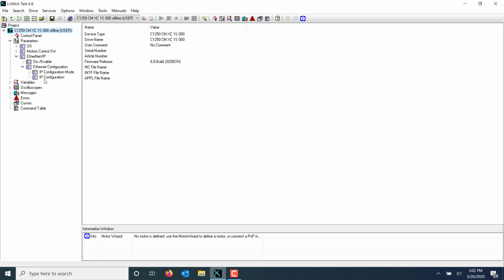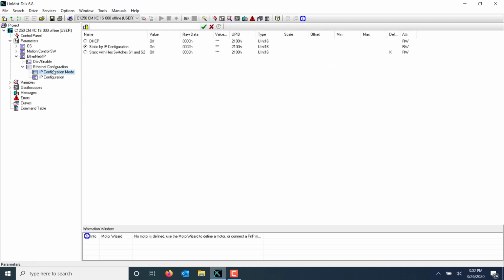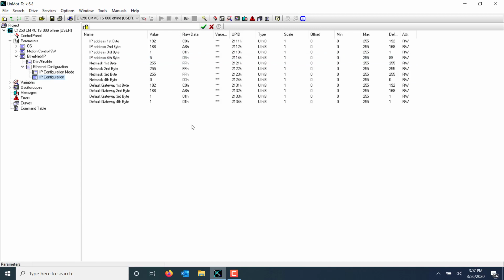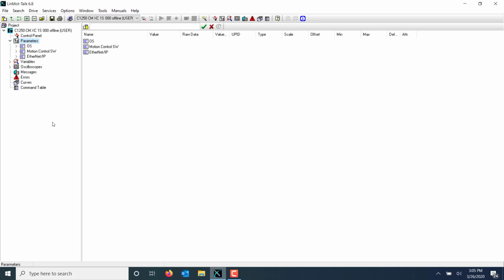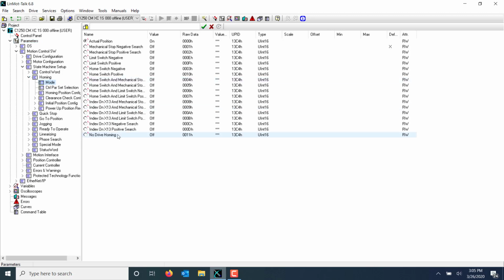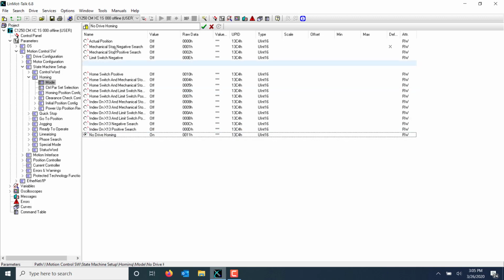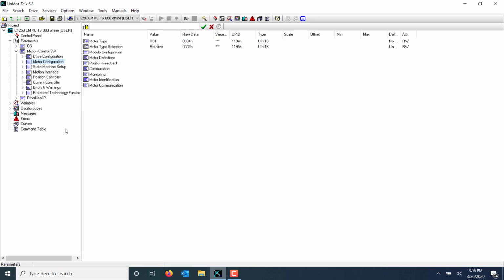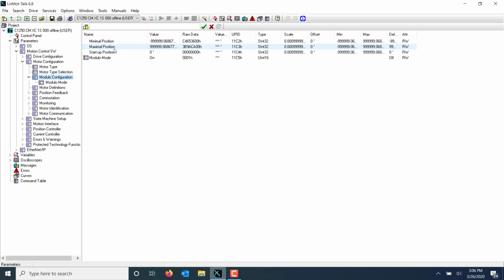CIP Sync Part 0: LinMot Drive Configuration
This video covers the configuration of LinMot C1250-CM drives for use with CIP Sync.